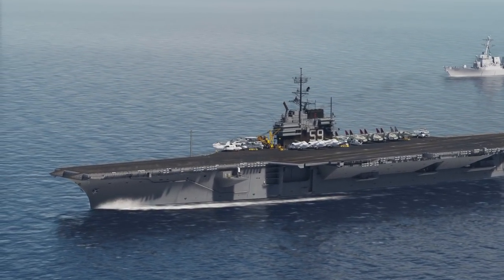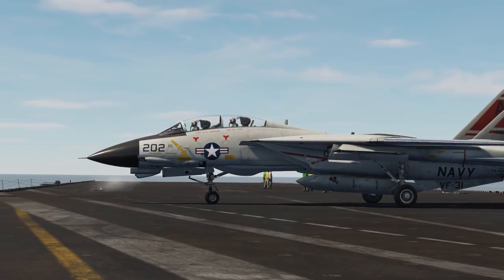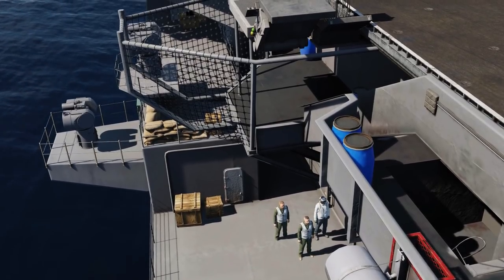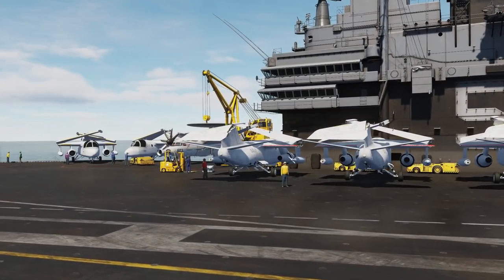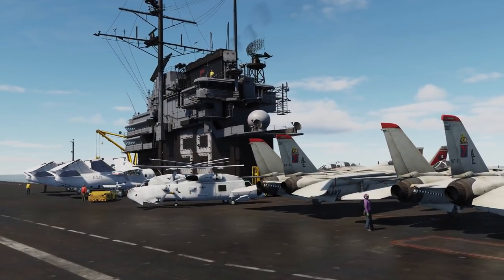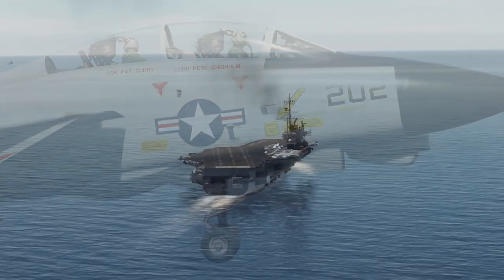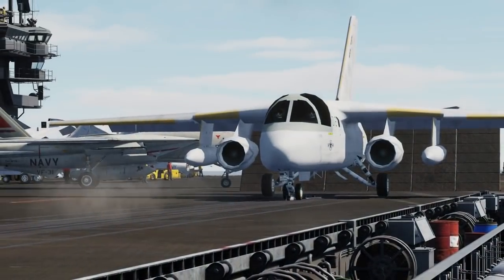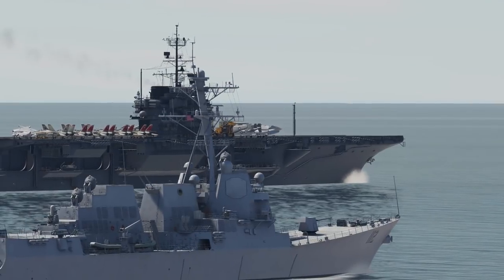USS Forrestal CV-59 by Heatblur - First Impressions and Landing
Let's have a first glance at the USS Forrestal carrier by Heatblur Simulations, that they have just released for free for every DCS player. We'll take a look at the goods and the others, and then 'Ill fly a quick lap around the boat.

0:00 - Review
5:14 - Launch
6:15 - Recovery